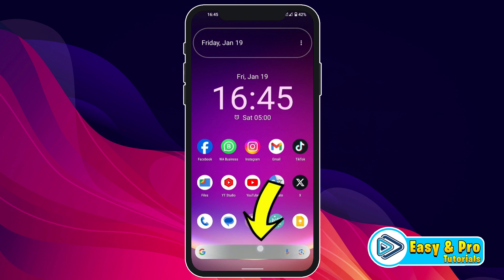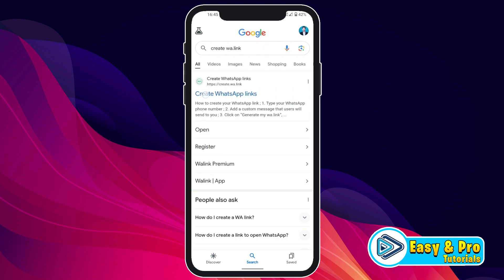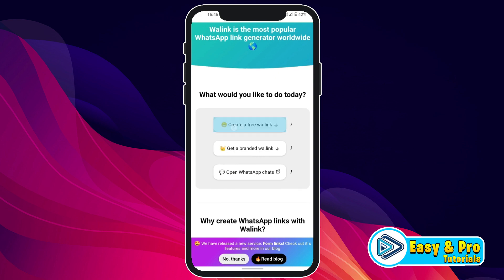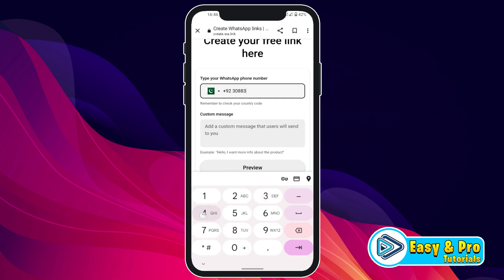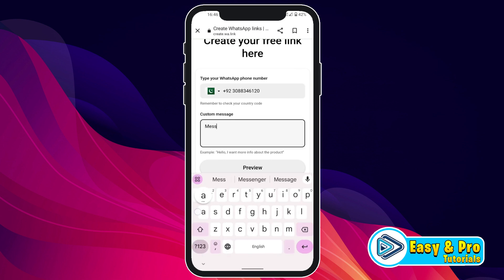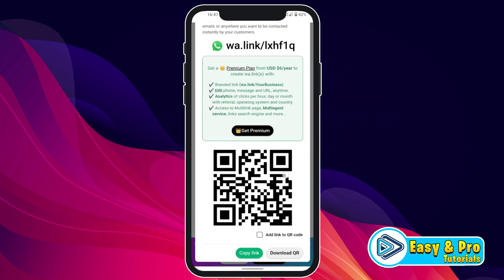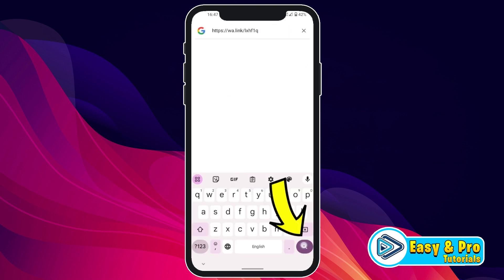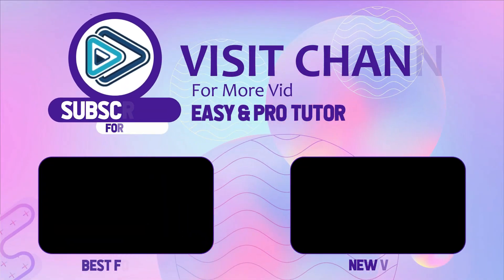How To Create WhatsApp Link For My Number 2024 (Updated)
In this Tutorial you'll learn To Create Whatsapp Link For My Number On Android  in 2024. Which will help you to How To Create Whatsapp Link For My Number On IOS & Android.

To create a WhatsApp link for your number, you can generate a clickable link that, when clicked, opens a chat window with your number in the WhatsApp application. Here's how you can create a WhatsApp link:

Format for WhatsApp Link:
The basic format for a WhatsApp link is as follows:

Replace "whatsappphonenumber" with your actual phone number, including the country code but without any leading zeros, plus signs, or spaces.

Steps to Create a WhatsApp Link:

Open Your Browser:

Open your preferred web browser on your computer or mobile device.

Compose the Link:

In the address bar, compose the WhatsApp link using the format mentioned above. Replace "whatsappphonenumber" with your actual phone number.

Access the Link:

Enter the link in the address bar and press "Enter" or visit the link.
WhatsApp Chat Window:

The link will open a WhatsApp chat window with your number. Users who click on the link will be directed to a chat with you on WhatsApp.

By The End Of This Tutorial, You'll Have a Fully Known By How To Create Whatsapp Link For My Number On Android

➤📋 CHANNEL ABOUT:

This Channel Covers the following Topics:

○ Roblox Tutorials
○ YouTube Tips
○ Adsense Tutorials
○ PC Softwares